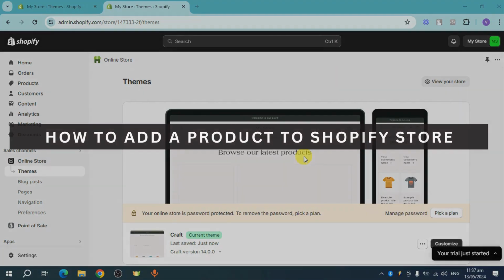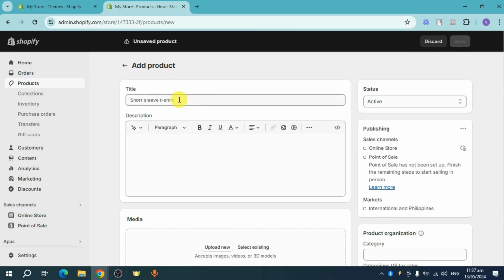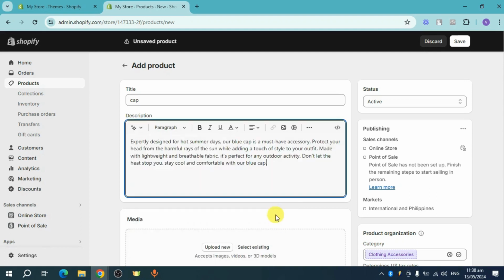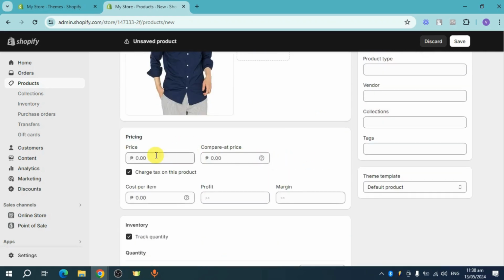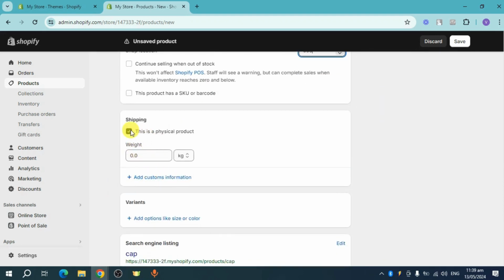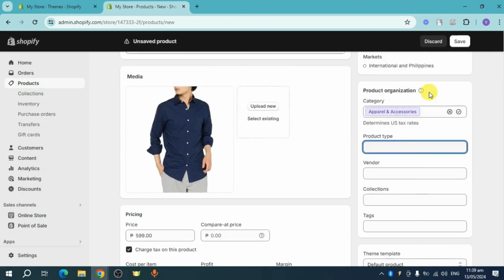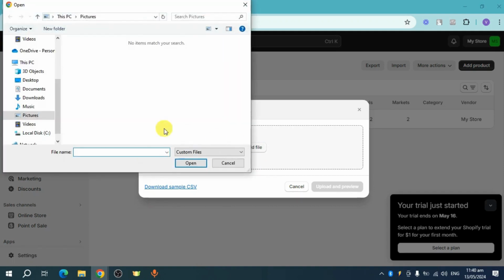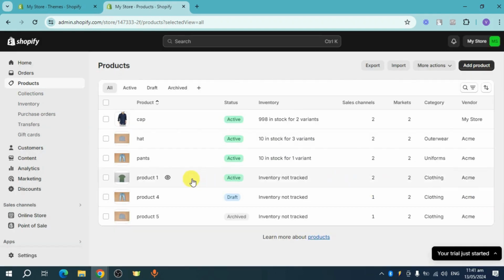How to Add a Product in Shopify | Shopify Tutorial (2027)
Ready to list your first product in your Shopify store? Adding products is the foundation of setting up your online shop. This tutorial will guide you through adding a product in Shopify step by step.

In this tutorial, you’ll learn:
How to navigate to the Products section in your Shopify admin.
Step-by-step instructions for adding product details, images, and pricing.
Tips for organizing products into collections and optimizing for SEO.

Start selling—follow these steps to add a product in Shopify!

Chapters:
00:00:00 - Introduction
00:00:10 - Product Title and Description
00:00:38 - Generate Product Description
00:01:11 - Add a Placeholder Image
00:01:33 - Calculate Profit and Quantity
00:02:02 - Adding Variants
00:03:17 - Importing Products